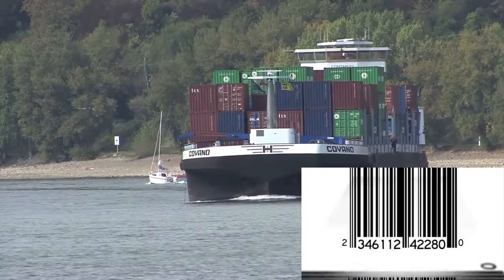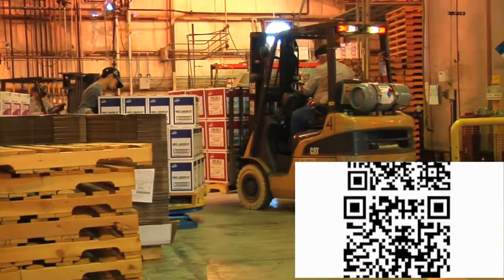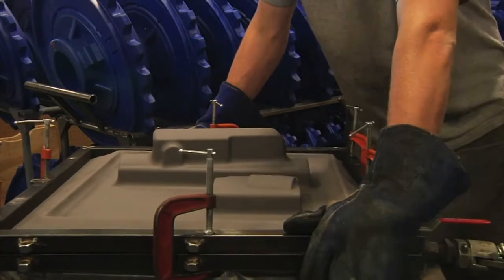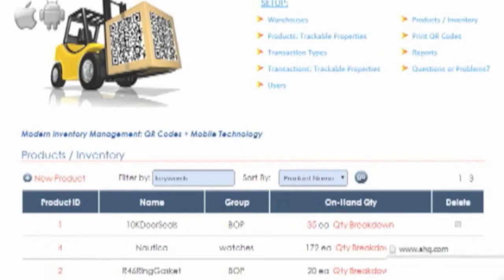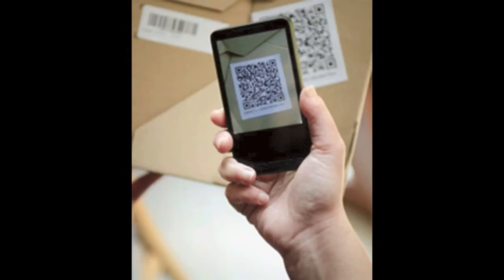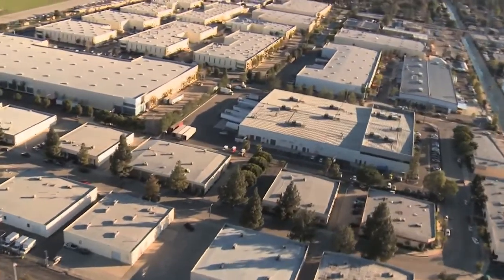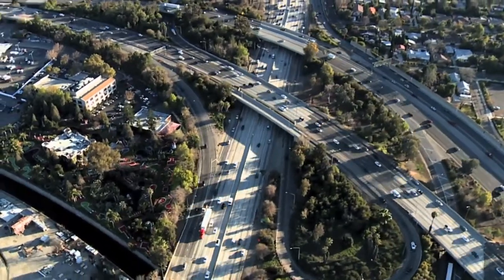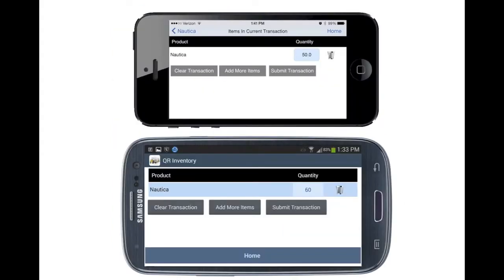Mobile Inventory Management, Asset Tracking Using Smartphone As Barcode Scanner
Using modern technologies, such as mobile, QR codes,  NFC, smartphones and the cloud, will make your inventory management and asset tracking tasks much easier.

QR Inventory is an accurate and easy to use inventory management software for small and medium-size business.

QR Inventory uses mobile phones, tablets and QR codes technology to bring advanced inventory management to businesses of any size. QR Inventory keeps track of all information about the items that your company makes, buys, stores, rents or sells. You can track what project inventory was taken to, who sold a product, how many items will expire soon, or anything else you need for your business. You define everything that you need to track about your inventory using the web interface.

QR Inventory helps you maintain the most effective stock levels, and see inventory trends at a glance. It knows exactly what you have on hand, where in the warehouse is it and who has taken what out for a specific project. It will alert you when it's time to re-order stock and supplies.

You do not need to purchase expensive barcode scanners to use with QR Inventory, since the system uses any Android or Apple device (iPhone, iPad, android smartphones or tablets) for scanning. You can use QR Inventory at any location: in the warehouse, at client's shop, in the field - away from office computers and internet connection.

Use of both regular barcodes and QR codes allows you to process inventory transactions fast and error-free by scanning an item rather than manually keying in data.